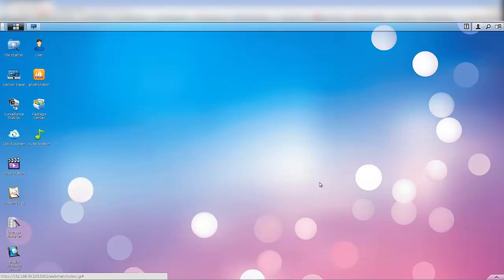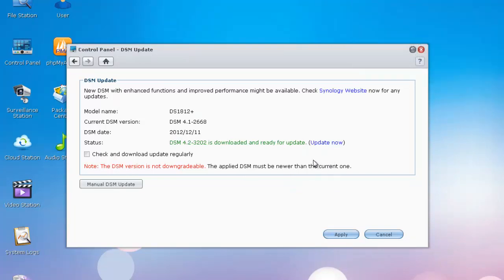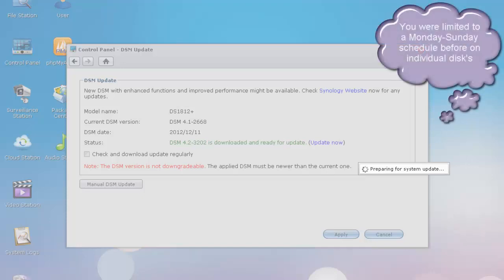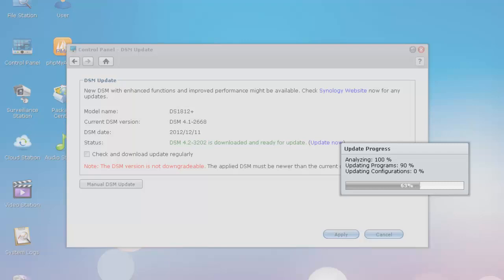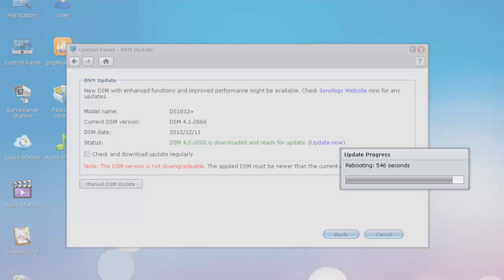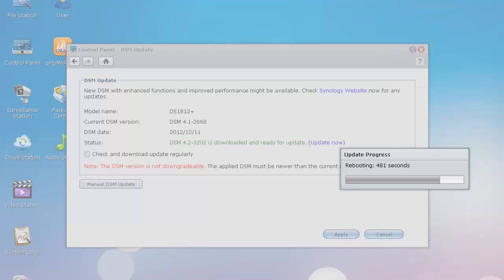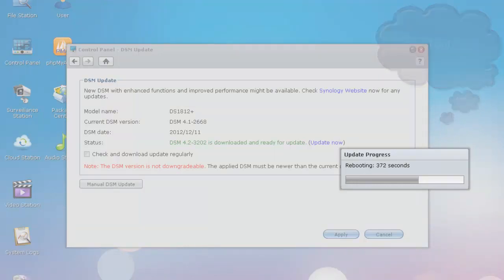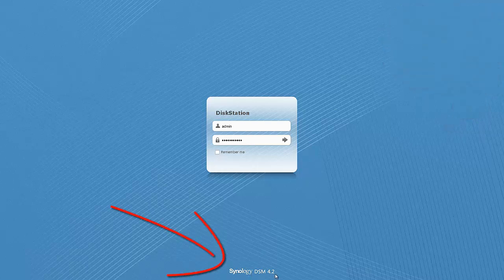How to update your Synology Diskstation to version 4.2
Short video on how easy it is to upgrade your Synology's Diskstation operating system.  I upgraded from DSM 4.1 to 4.2.  I also talk about some of my most anticipated new features in DSM 4.2.